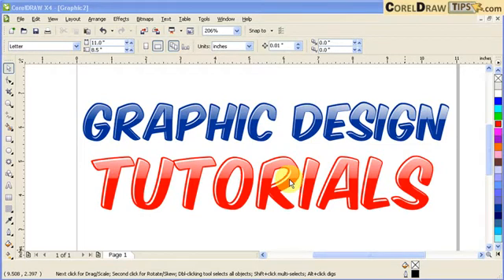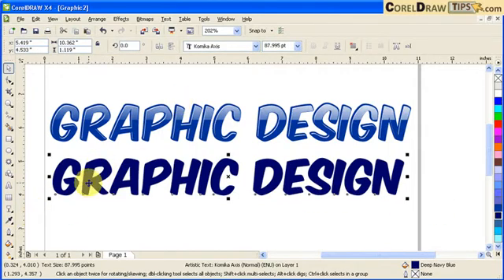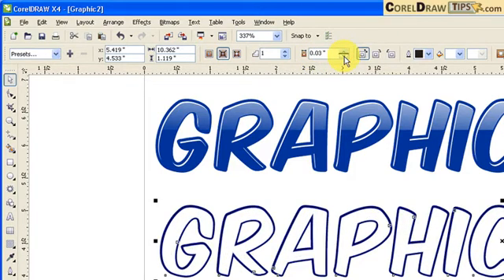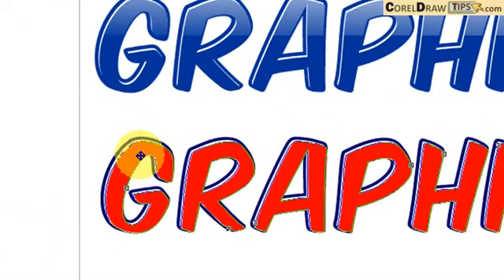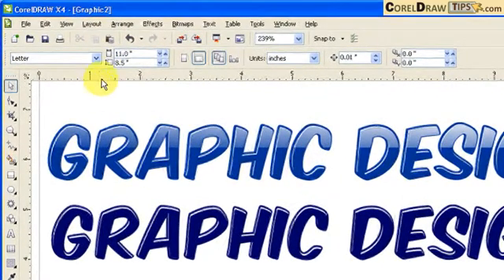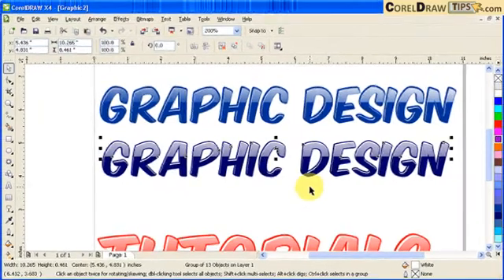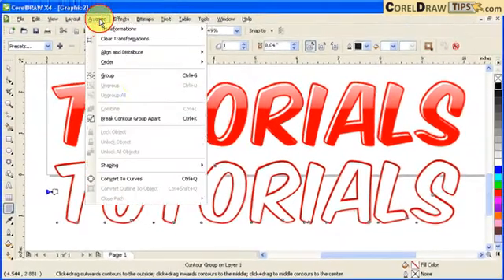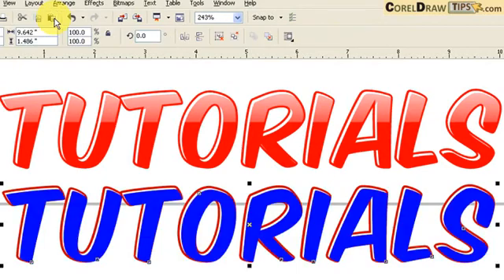Make Flat Text Look 3D in CorelDraw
This tutorial will show you how to apply a simple text effect with highlights to have an illusion of a 3d text. They are very simple steps using the interactive contour tool and the transparency tool.